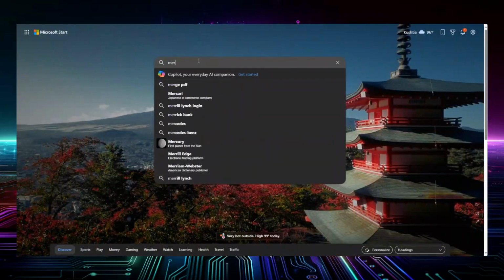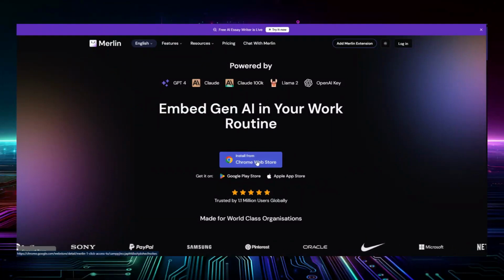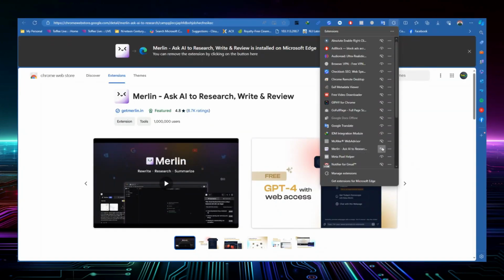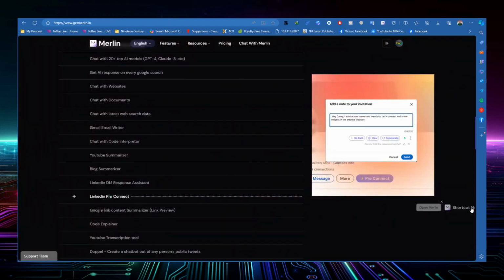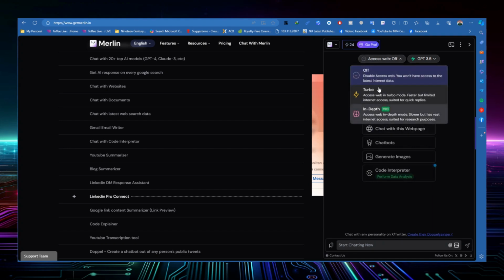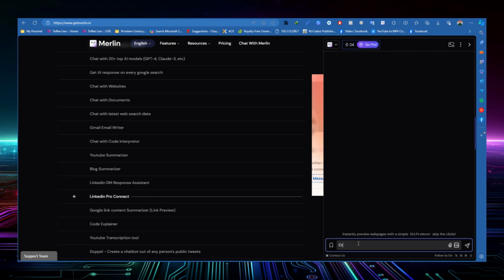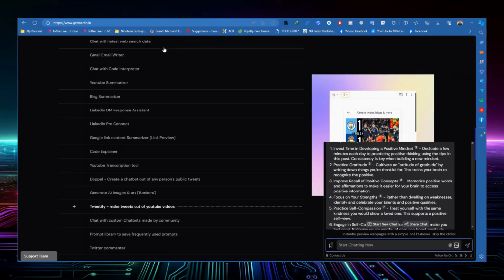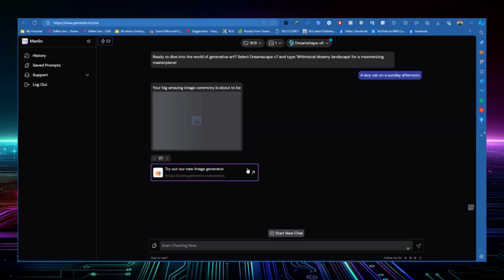How To Save Time & Money with Merline AI replacing ChatGPT, Claude and More?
Are you tired of juggling multiple tools for writing, research, summarizing, and coding, only to feel overwhelmed and unproductive? What if there was one legendary tool that could handle it all for you, saving you time, effort, and frustration? Meet Merlin AI , the ultimate productivity powerhouse designed to supercharge your workflow and deliver results like never before.

Here’ How Merlin AI Transforms Your Productivity, Save Time and Money:
✅ Save Hours By Creating Instant Video or PDF Summaries!
✅ No more switching between ChatGPT, Claude, and other tools Merlin AI does it all.
✅ Generate high-quality content, images, social media captions on the go!
✅ Extract actionable information faster than ever from any webpage helping you make smarter decisions in less time.

So, are you ready to say goodbye to scattered tools and hello to effortless productivity?

🎯 Try Merlin AI Today and Experience the Power of All-in-One AI Assistance